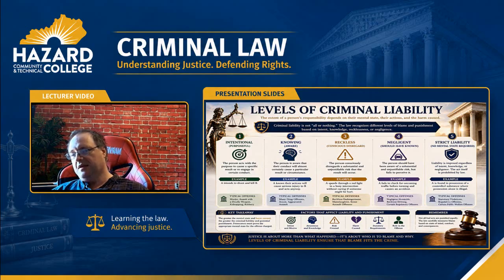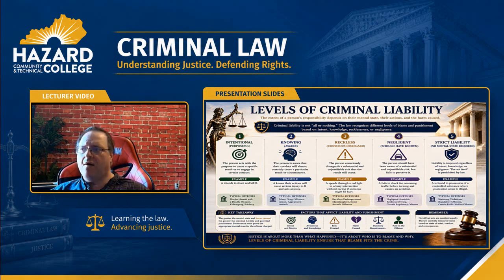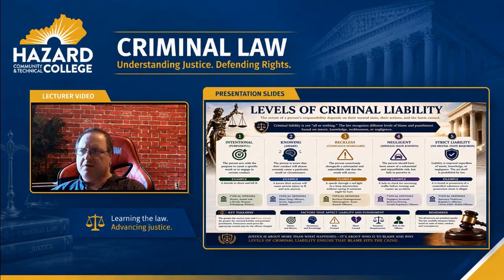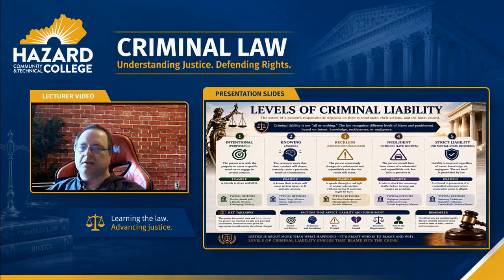Defenses to Criminal Liability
⚖️ Defenses, Intent, and Criminal Responsibility: Can Someone Avoid Liability? | Criminal Law Explained

Can someone claim insanity and avoid punishment? What happens if police pressure someone into committing a crime? When does self-defense become legally justified? In this module, we dive into one of the most fascinating and debated areas of criminal law — defenses to criminal liability.

In this video, we break down the key concepts behind criminal defenses, including levels of criminal liability, vicarious liability, inchoate offenses, entrapment, insanity defenses, and the Castle Doctrine. You’ll explore how courts determine responsibility, what legal protections defendants may have, and why intent matters so much in criminal law. We also examine possible outcomes in criminal cases and discuss some of the most commonly used defenses in the justice system.

🔍 Topics Covered Include:
✔️ Levels of Criminal Liability
✔️ Vicarious Liability
✔️ Popular Criminal Defenses
✔️ The Castle Doctrine & Self-Defense
✔️ The Insanity Defense
✔️ Entrapment
✔️ Inchoate Offenses (Attempt, Conspiracy, Solicitation)
✔️ Possible Criminal Outcomes

Whether you're a criminal justice student, future law enforcement officer, legal enthusiast, or someone curious about how criminal responsibility works, this video will help you better understand how the law balances accountability, fairness, and justice.

📚 Question for the Comments:
Do you think the insanity defense is used too often, not enough, or just the right amount? Why?